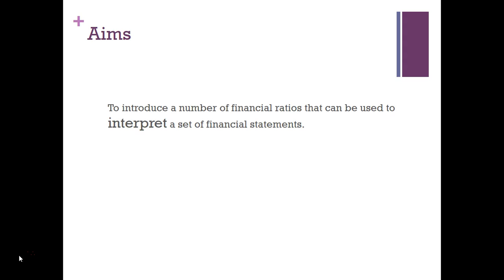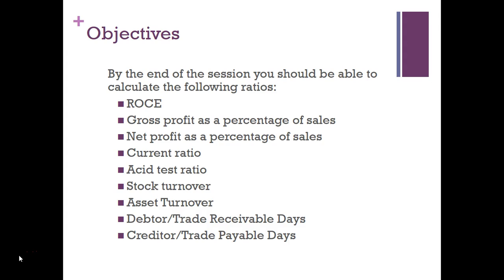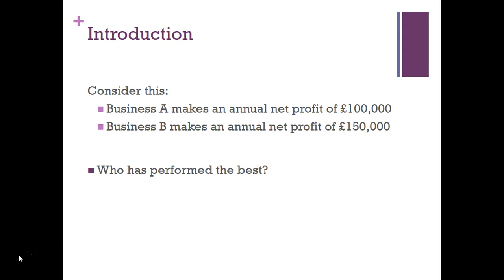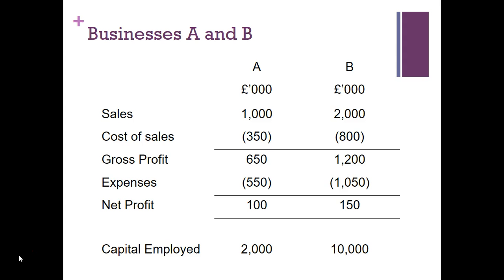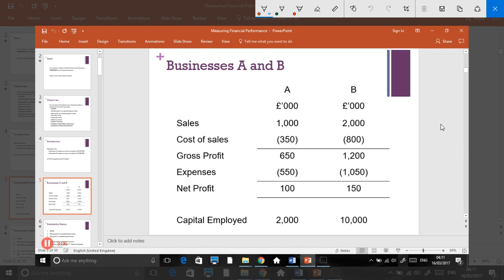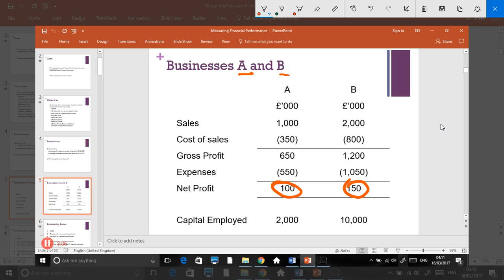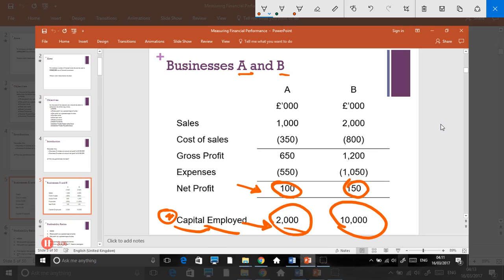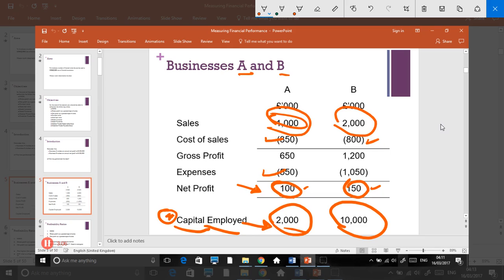Video One Introduction to Financial ratios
Access to HE